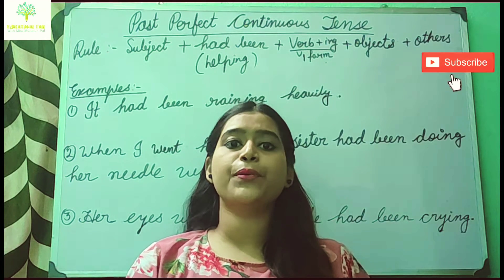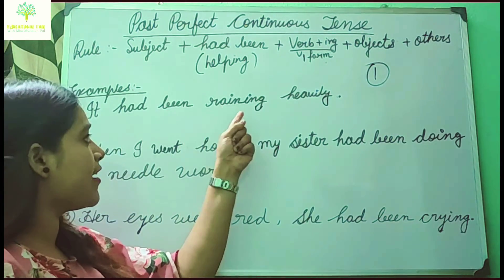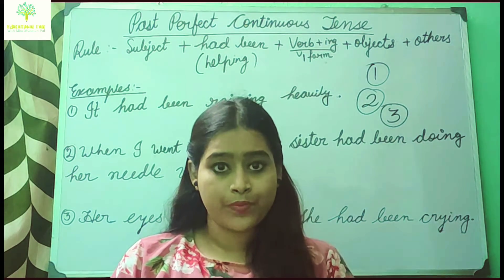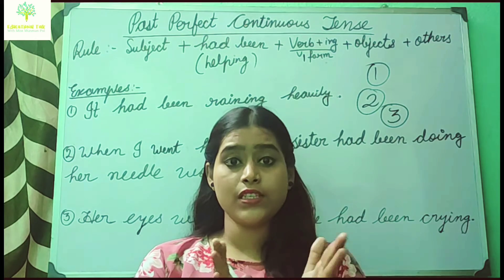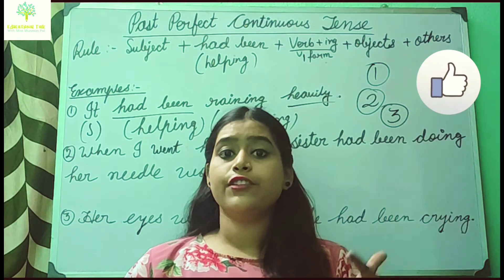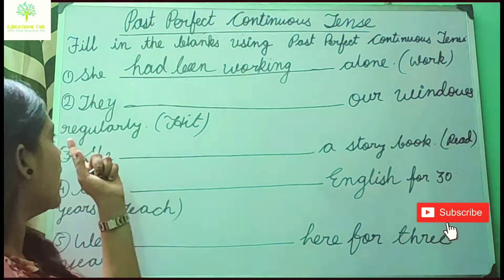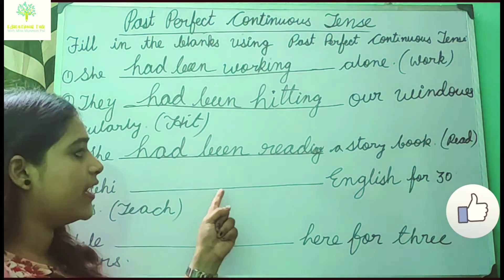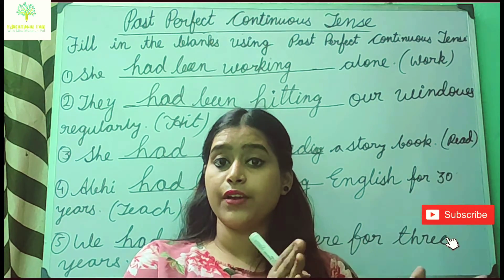Learn Past Perfect Continuous Tense|Rules to form sentences|Fill in the blanks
Learn where to use Past Perfect Continuous tense.

Example:The girl had been reading a story.